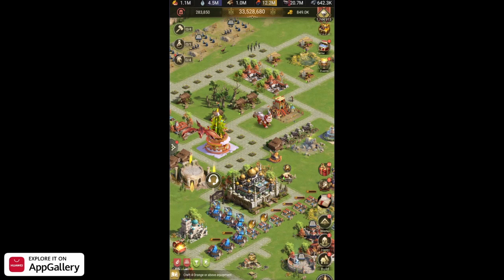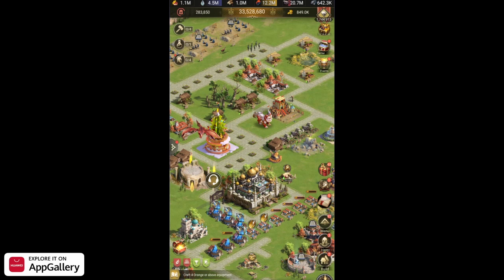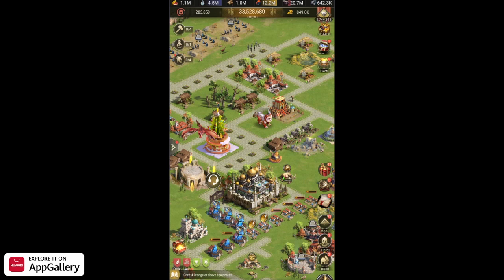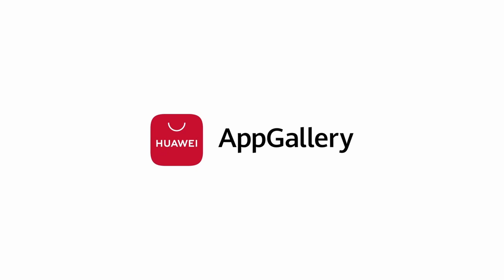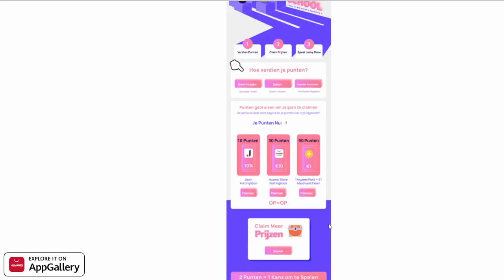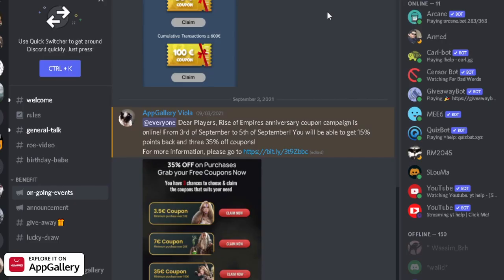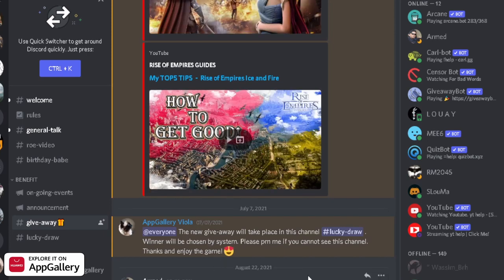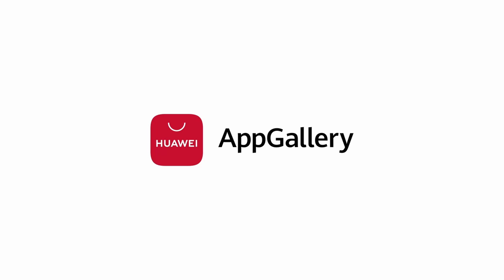EDEN IS HERE - Rise of Empires Ice and Fire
#13  New eden season SX8 is here and we are back playing rise of empires ice and fire again .